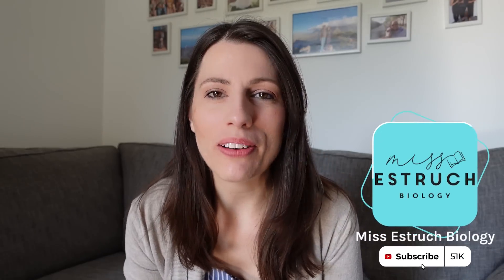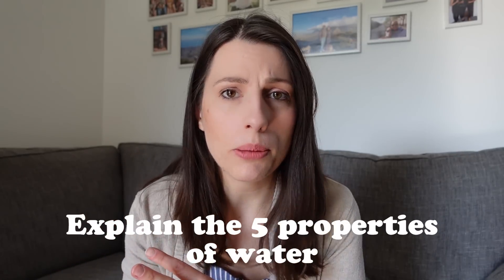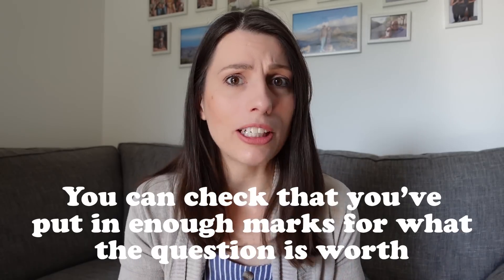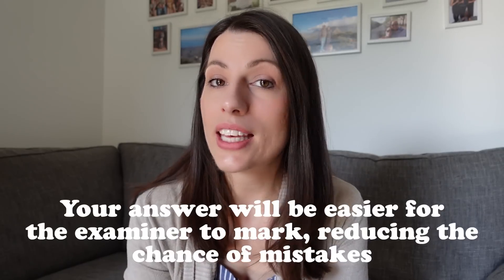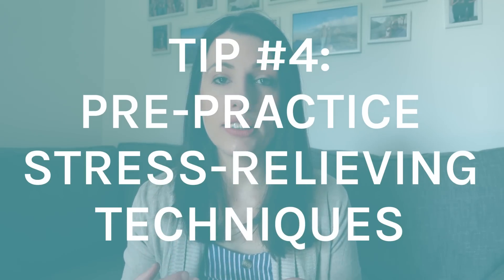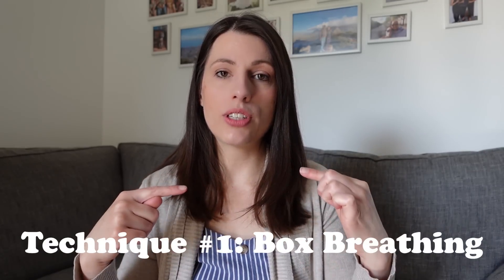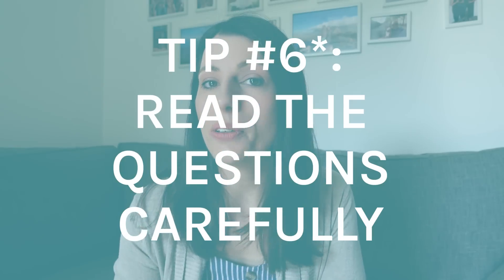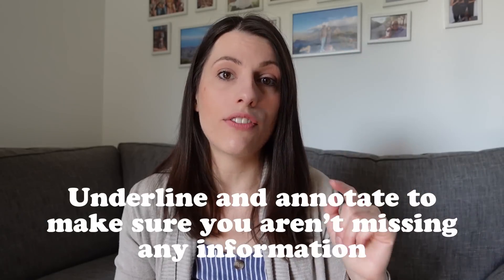A-level Biology Paper 1 | Final advice | Good luck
For everyone who is sitting A-level biology paper 1 tomorrow, first of all GOOD LUCK!!  Secondly,  in this video I will talk you through my final advice, tips and recommendations to help you in the exam.

Join me live tonight at 7pm in Instagram/TikTok for some final help.